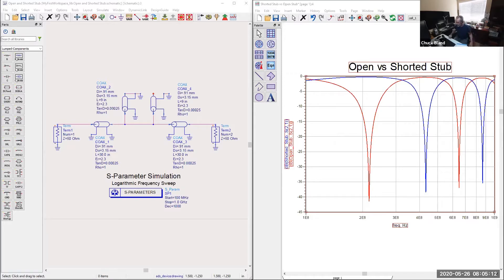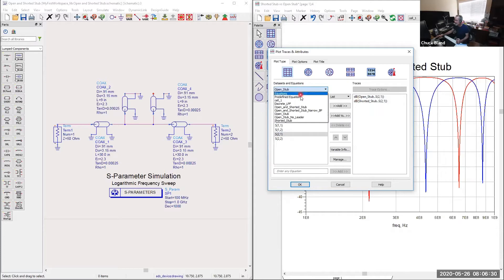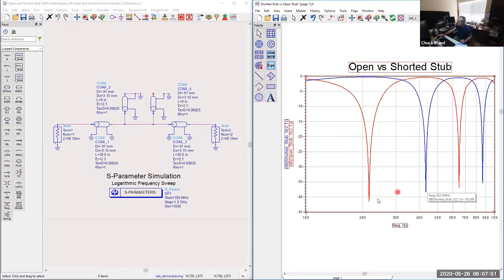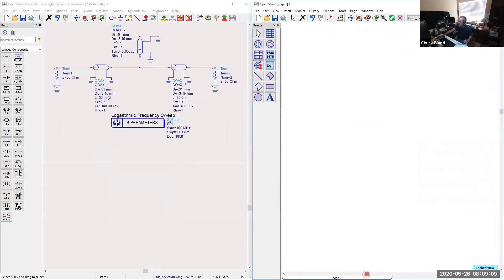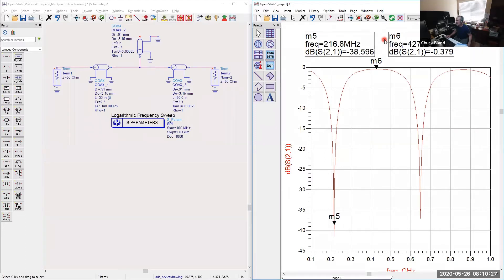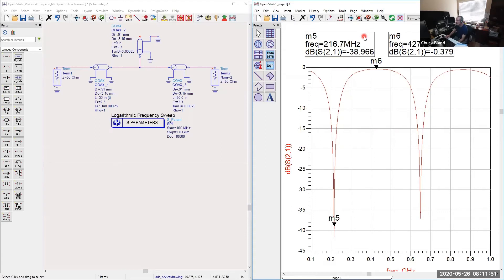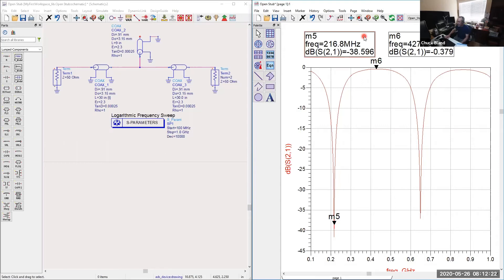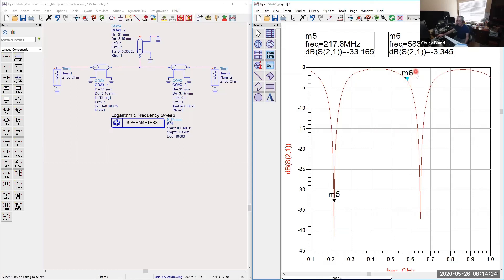ADS Graphs and Bandwidth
Dealing with graphs of multiple datasets and measuring BW in ADS